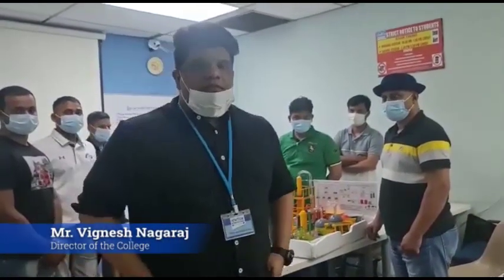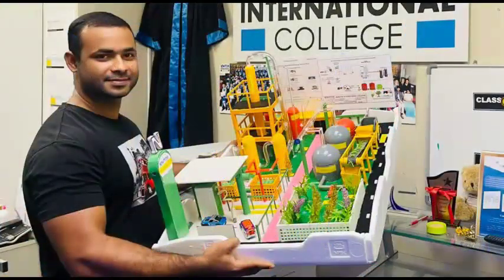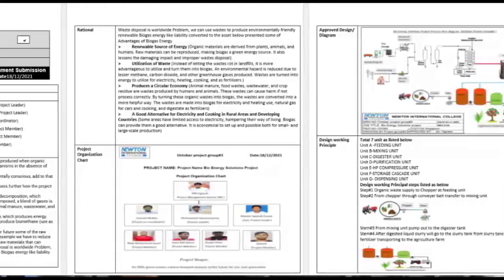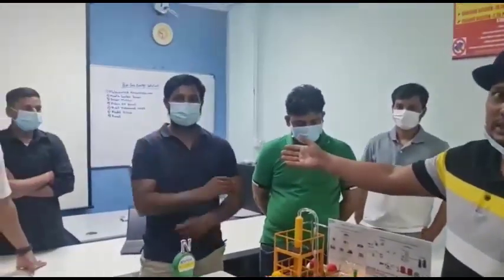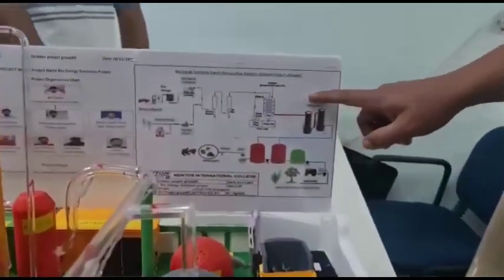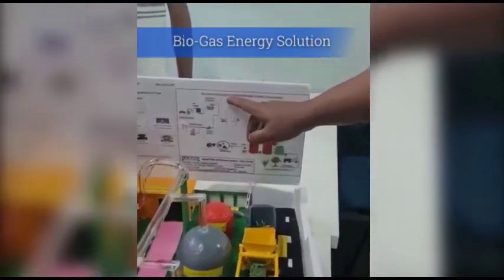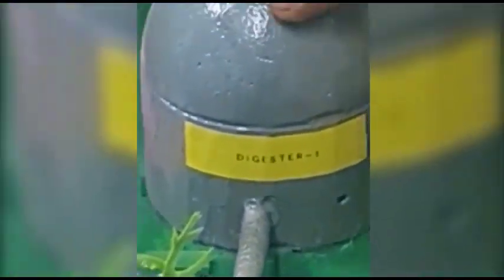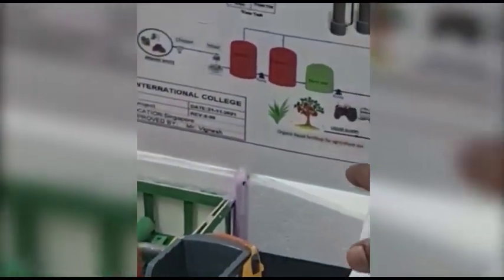Bio gas energy solution project mechanical engineering final year project